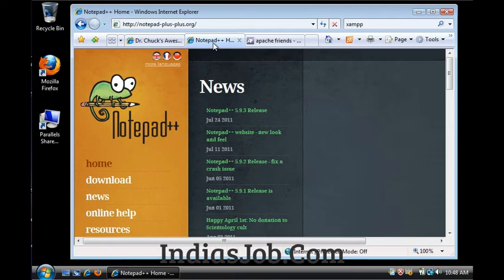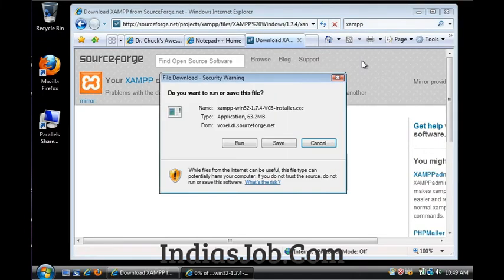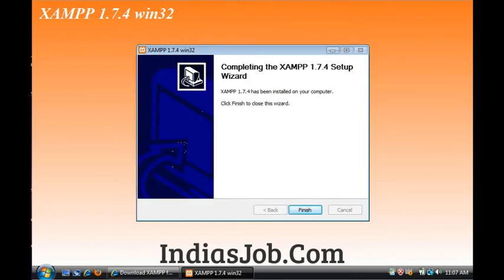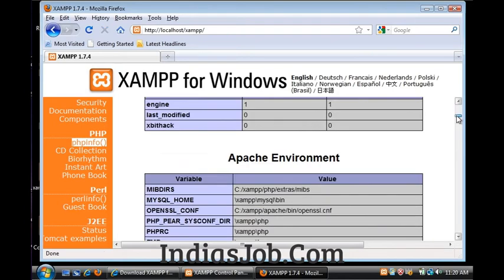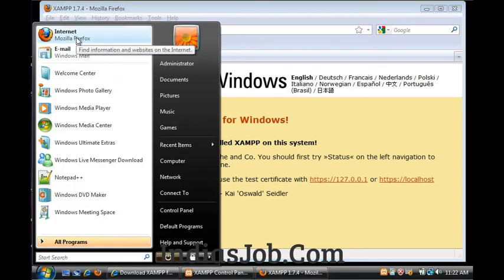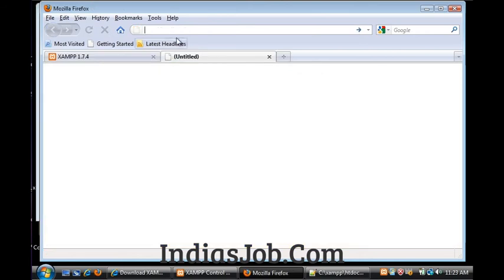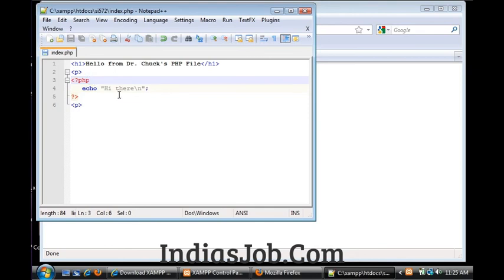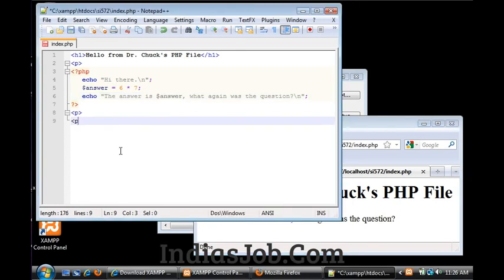How to Download and Install XAMPP PHP Server Host, Php Code Editor Notepad++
इंडियाज़ जॉब यूट्यूब चैनल में वीडियो देखने के लिए आपका बहुत बहुत शुक्रिया!!!

आपको हमारा विडियो अच्छा लगे तो कृप्या हमारे विडियो को लाइक जरूर करे

We want sorry for this If you do not like this videos  ...

We will be provided and update on Every Weekly Base New video with Full Entertainment.

Created/Made By IndiasJob IndiasJob.Com YouTube Channel

Powered By Indiasjob
Record/Created by IndiasJob IndiaJob.Com Team